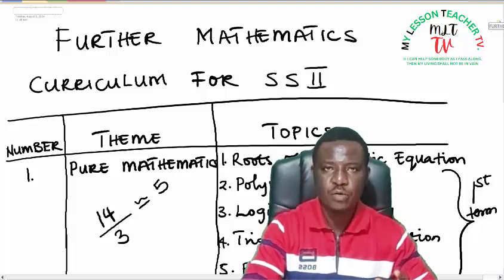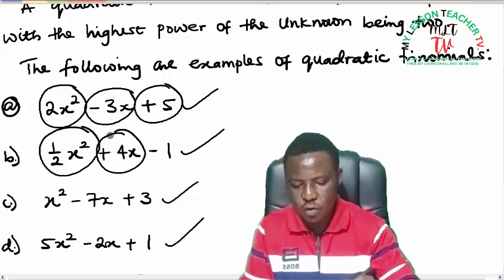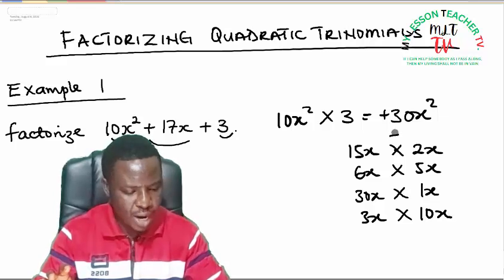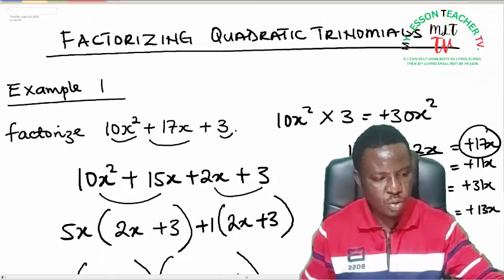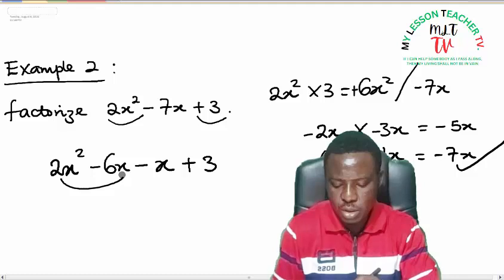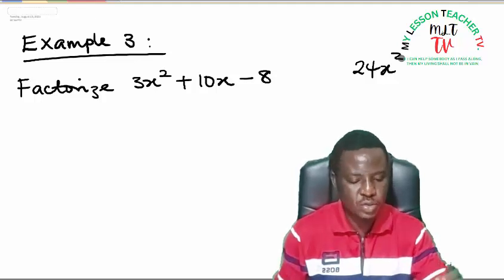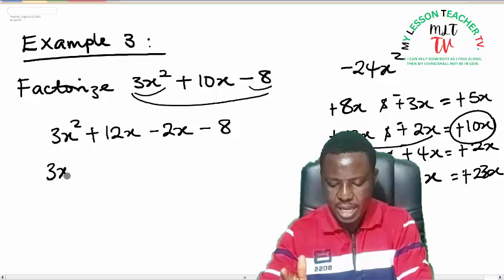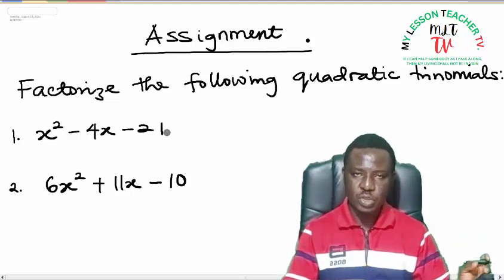SS 2 F maths Lec100 factorization of algebraic trinomial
in this lecture video, learners will be taught how to factorize quadratic trinomials. @mylessonteacher